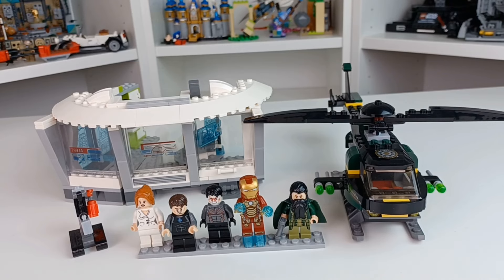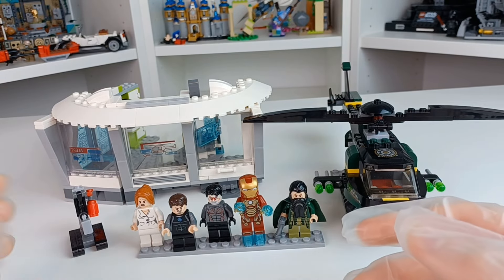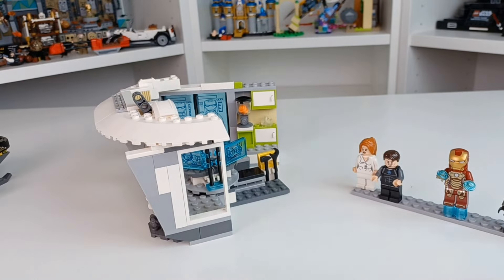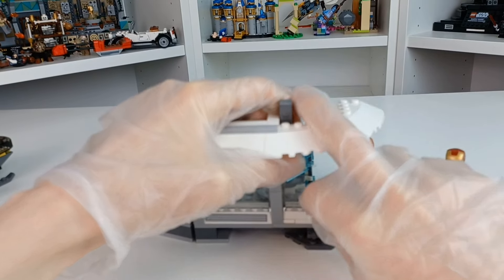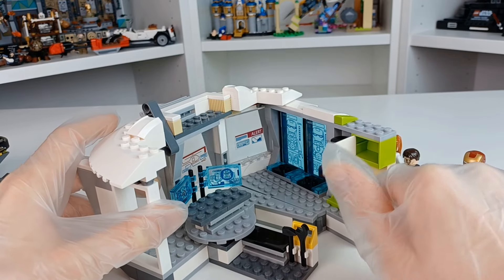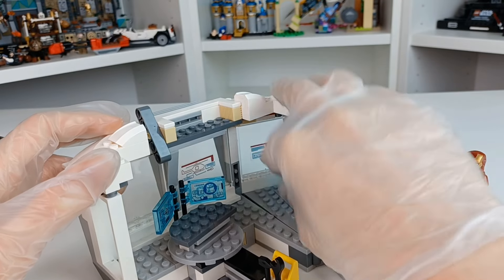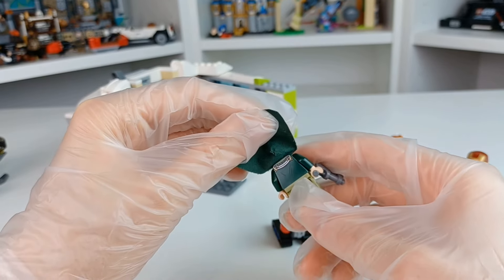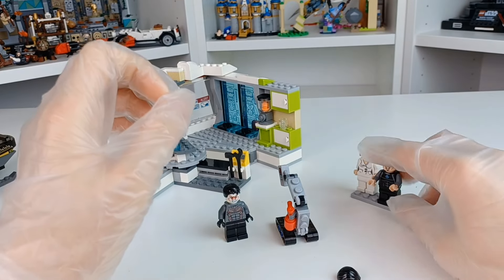Lego Marvel Iron Man: Malibu Mansion Attack 760p7